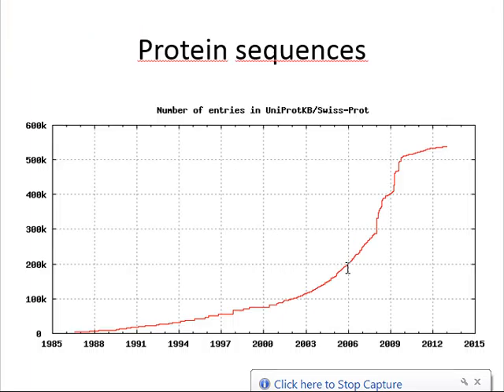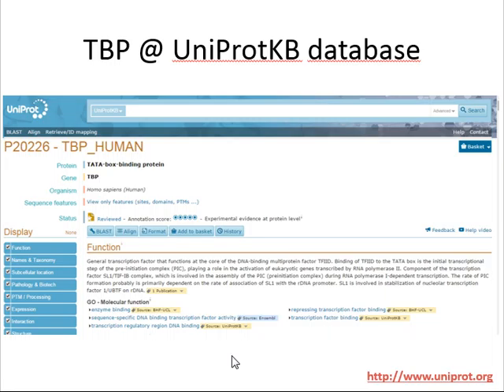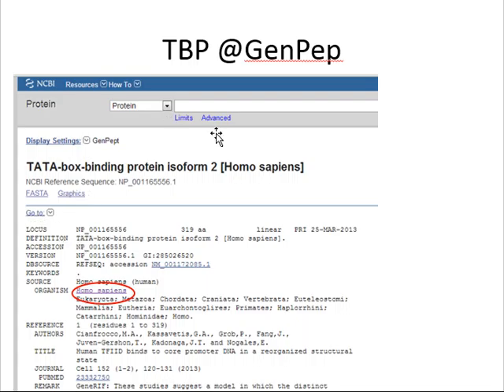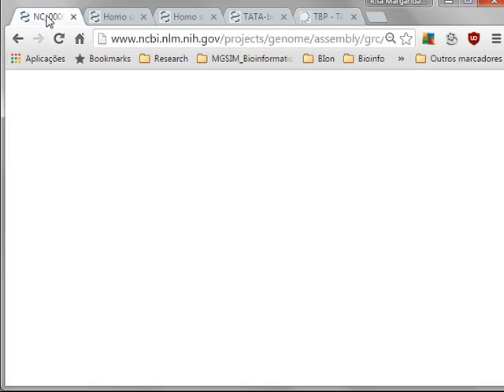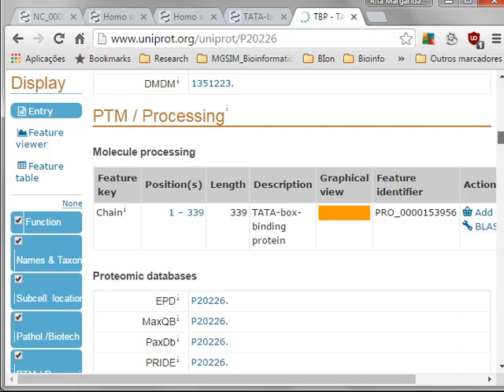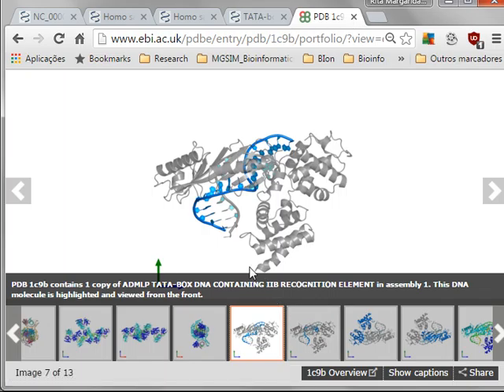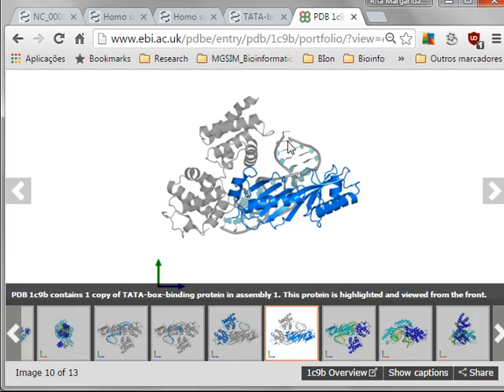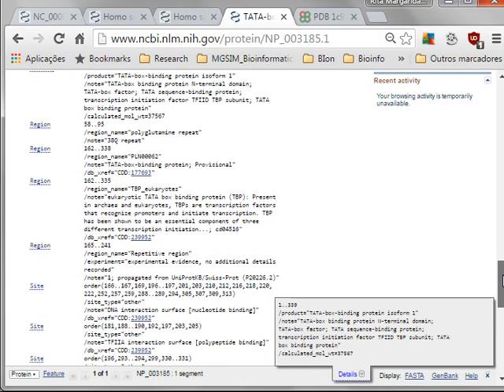ProteinDB eng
Lecture 2 DNA and Protein databases - Protein databases